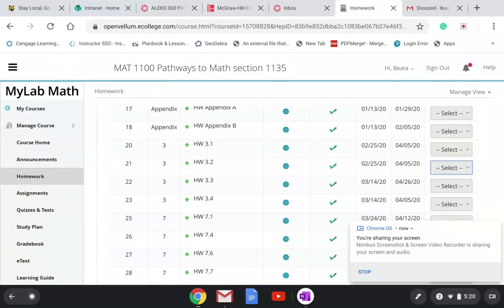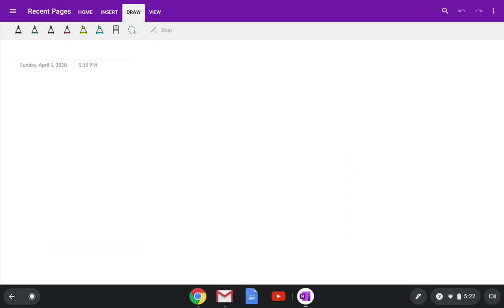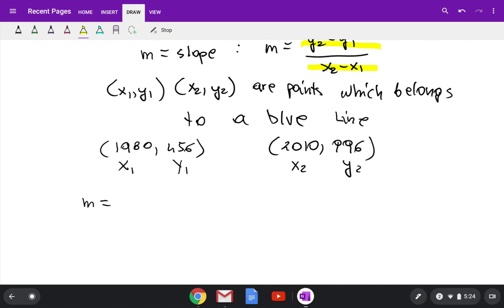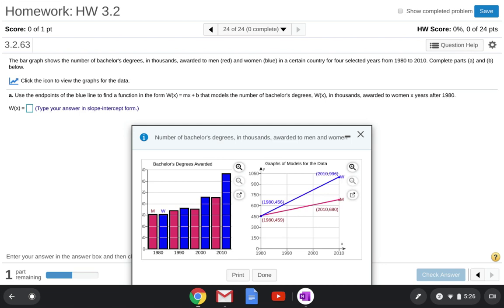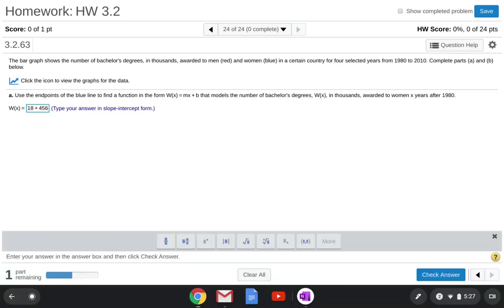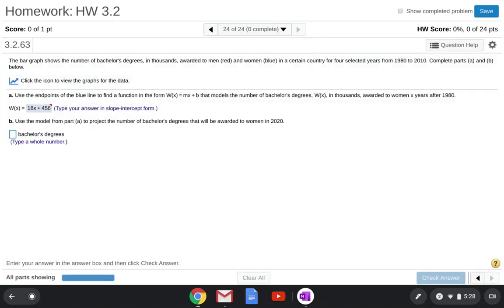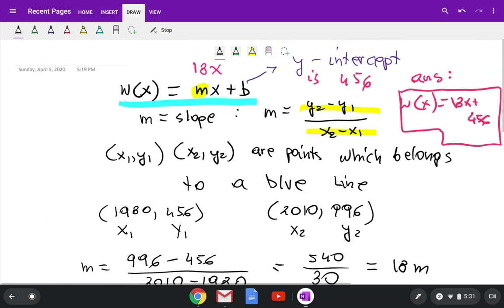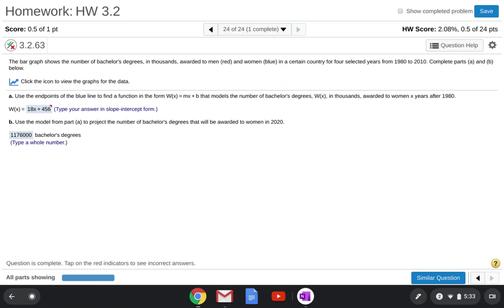path to math HW 3.2 question 24